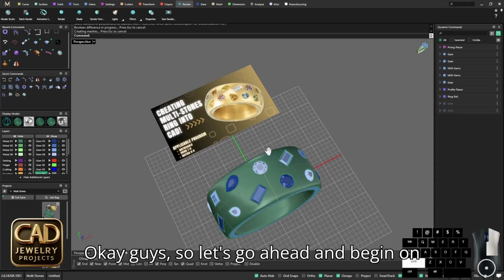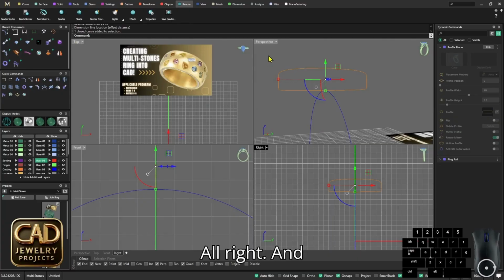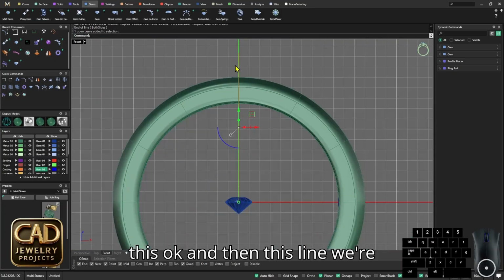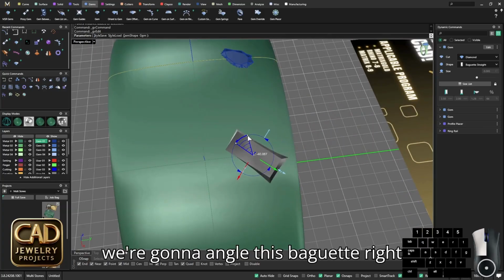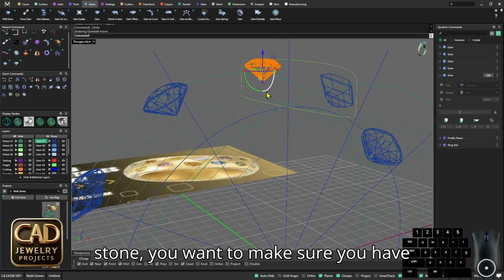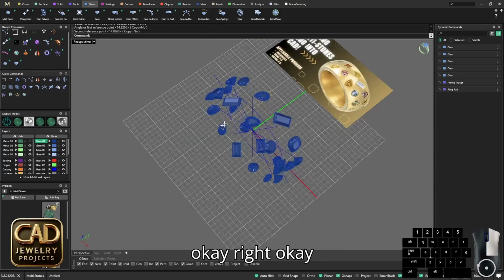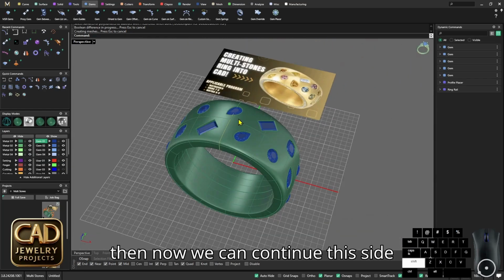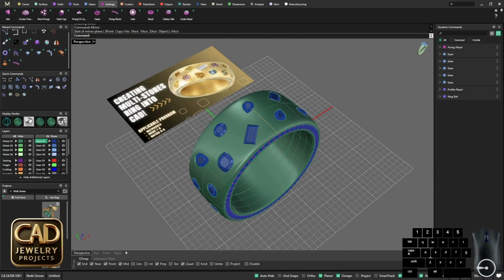Creating Multiple Stones Ring Design into CAD | Tutorial on MatrixGold | Rhino 8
CAD Jewelry Designing Multiple Stones Ring Design using MatrixGold, applicable in Rhino and Matrix 9 as well.

Learn how to design Multiple Stones Ring into CAD using MatrixGold a stunning featuring a multiple shapes gem stones in MatrixGold and Rhino 8! In this step-by-step tutorial, I will guide you through the process of creating a beautiful ring with multiple shapes all the way around. Whether you're a beginner or an experienced CAD jewelry designer, you'll discover valuable tips and tricks for using MatrixGold tools, including setting up the ring rail, designing the shank, and creating custom settings for each stone. Watch now to elevate your CAD skills and bring your jewelry design vision to life!

If you have Matrix9, Rhino, or MatrixGold, follow along with me to create this stunning design. By the end of this tutorial, you’ll be able to enhance your skills and make even more refined and detailed designs. Pause and re-watch if needed to keep up with the steps.

SAPPHIRE (Beginner)
-Alfie

EMERALD (Intermediate)
-Dima
-Mathias
-AJ

RUBY (Advanced Pro)

"I apologize in advance when the subtitle sometimes doesn't match my words, thank you for understanding."